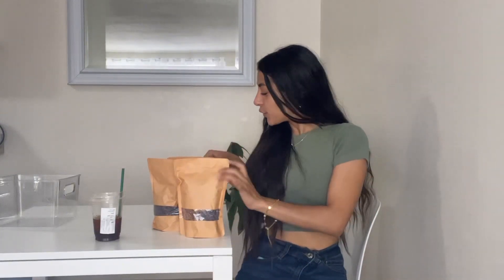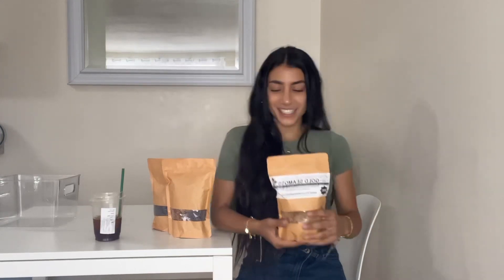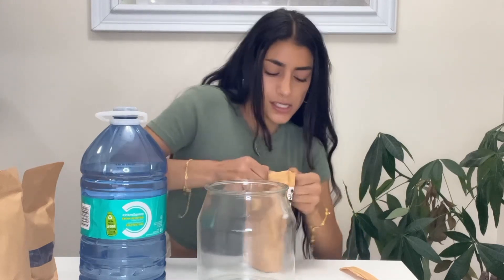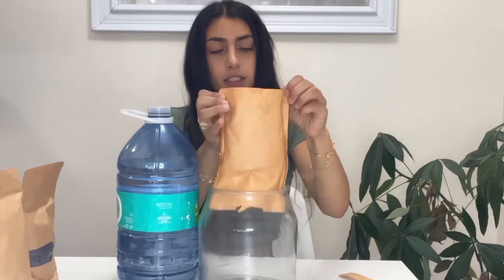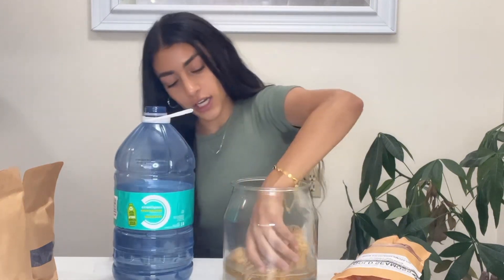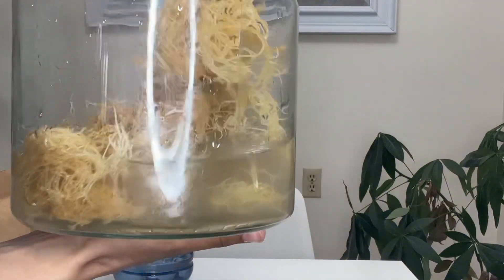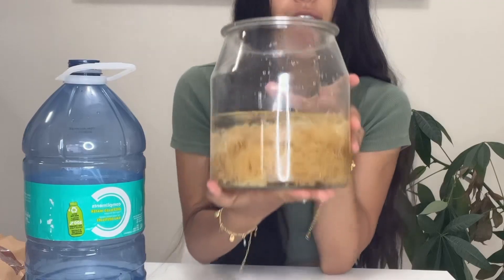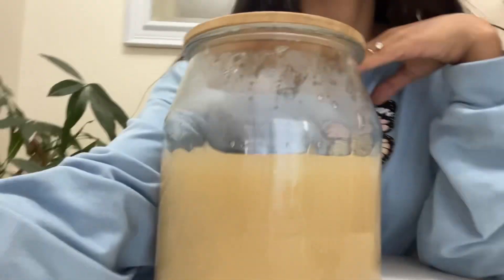making seamoss + audience discount